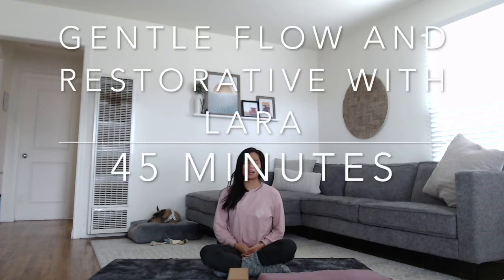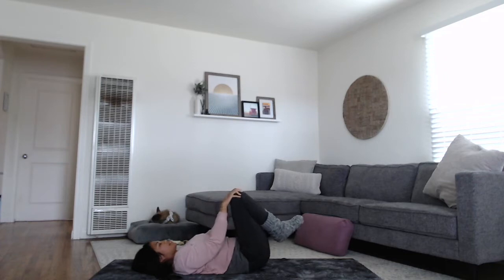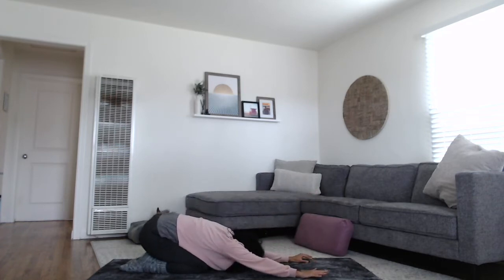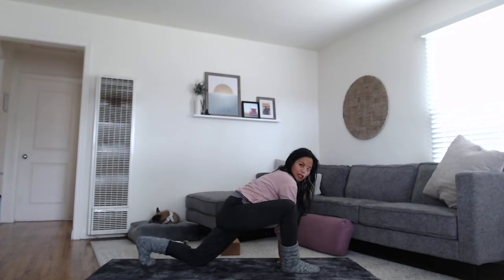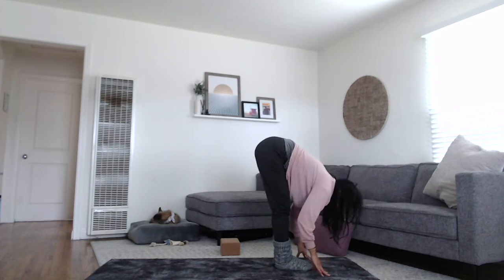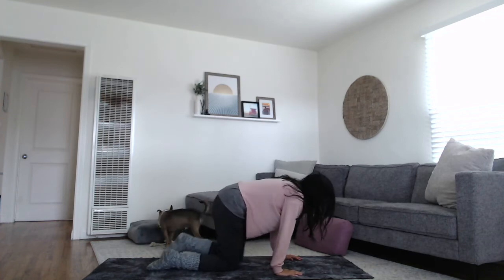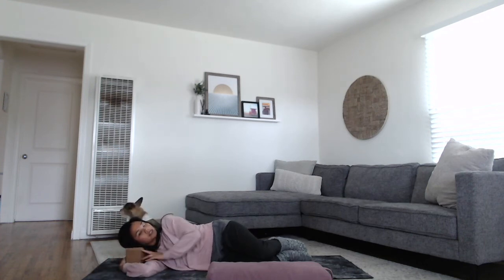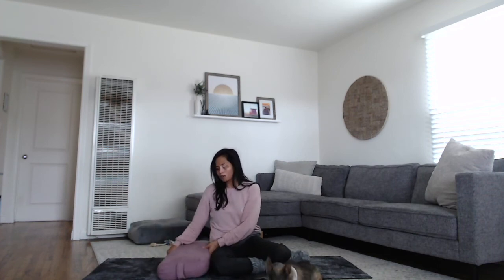45 Minute Gentle Flow and Restorative Yoga // #31